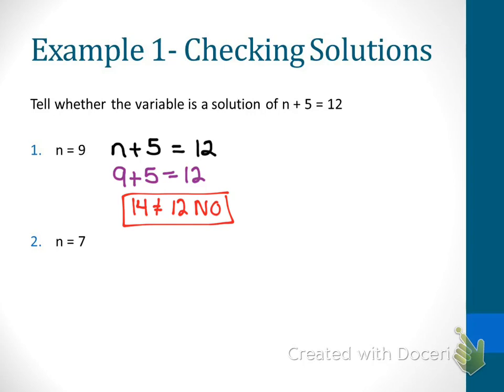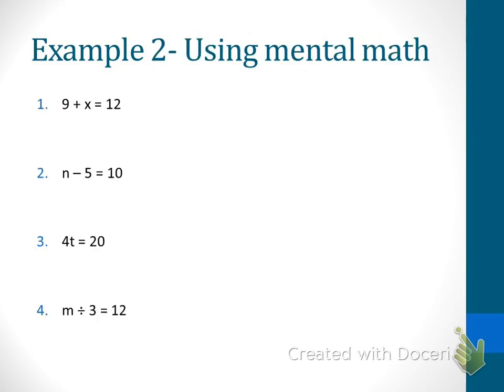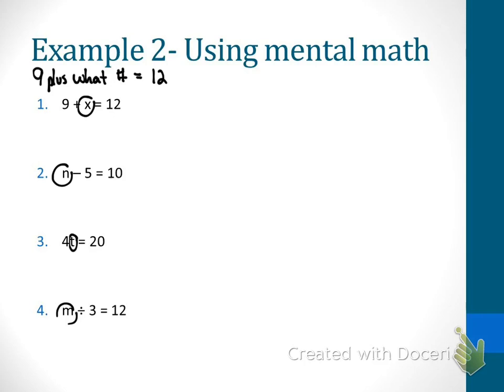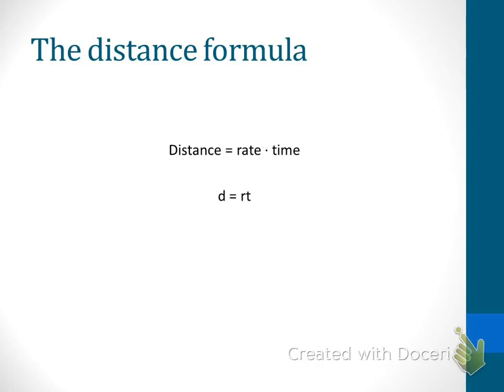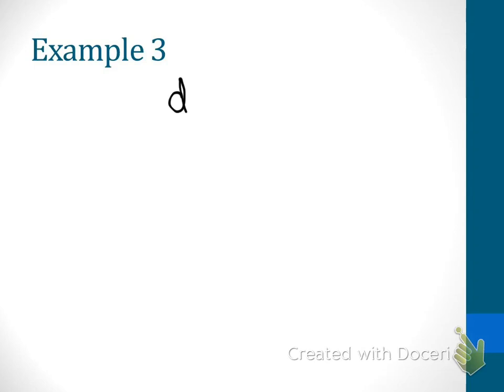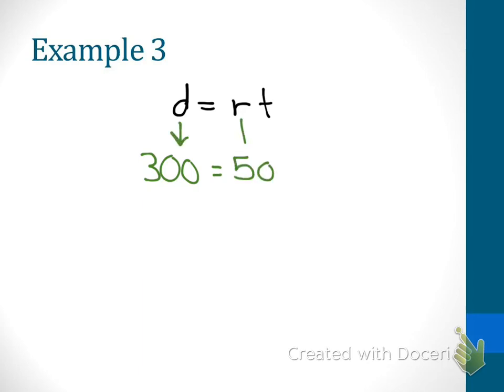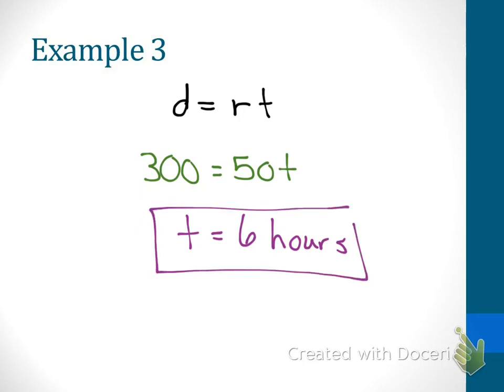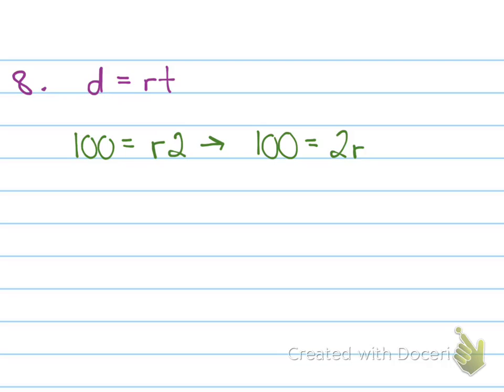1.5 equations and mental math